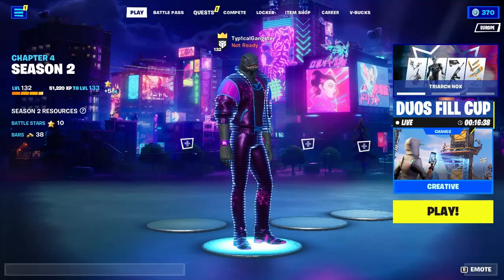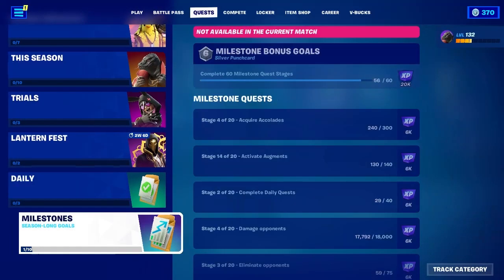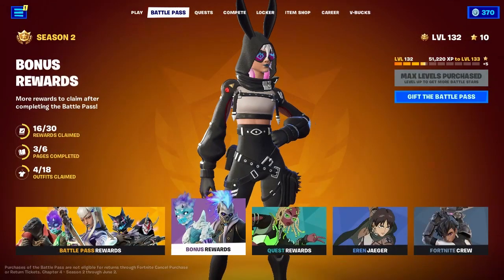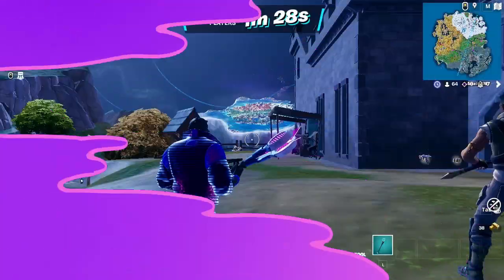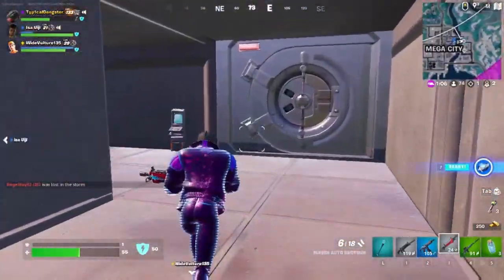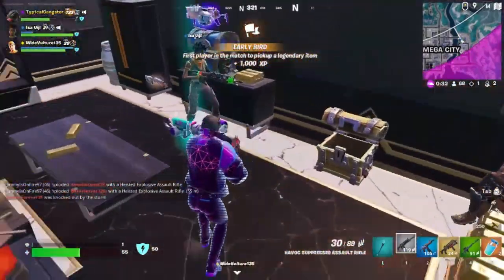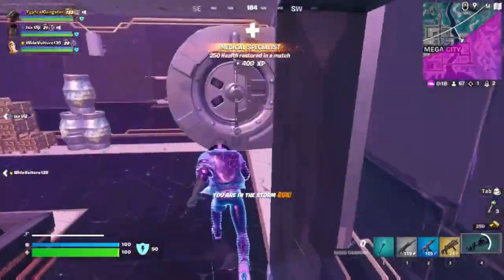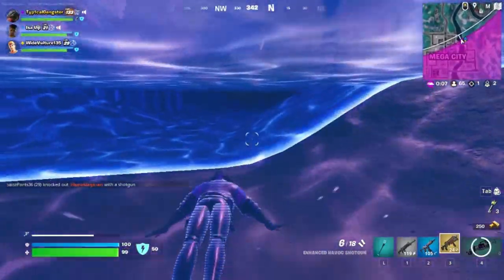*NEW* Super Level Skins In Fortnite(Chapter 4)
In this video i decided to showcase the super level skins in fortnite chapter 4 season 2.